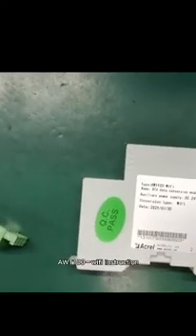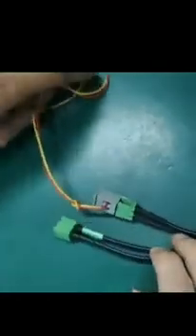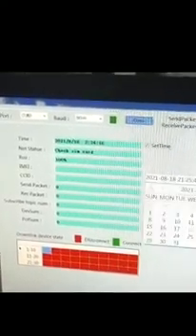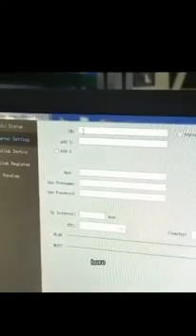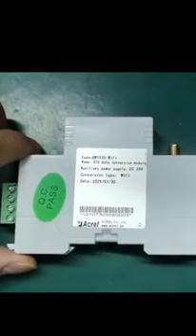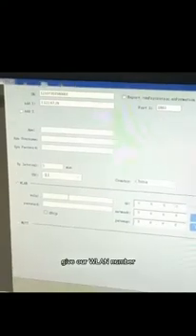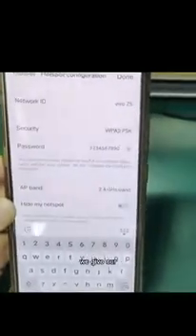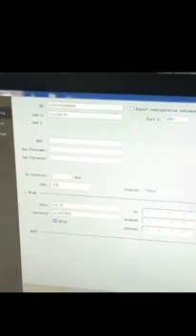Acrel Electric | AWT100 Wireless Gateway Communication Terminal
AWT100 wireless communication terminal is a new wireless data acquisition device launched by Acrel. The uplink communication includes 2G, 4G, NB, LoRa, LoRaWAN and other communication modes. The downlink interface provides a standard RS485 data interface, which can easily connect power meters and RTUs, PLC, industrial computers and other equipment, only need to complete the initial configuration, you can complete the data acquisition of MODBUS equipment; at the same time AWT100 series wireless communication terminal uses a powerful micro-processing chip, with built-in watchdog technology, reliable performance stable.